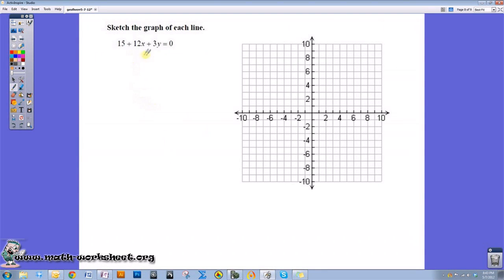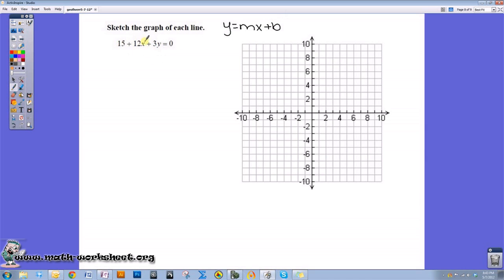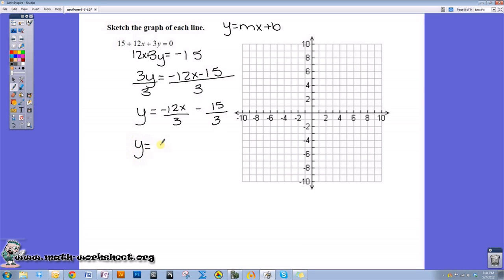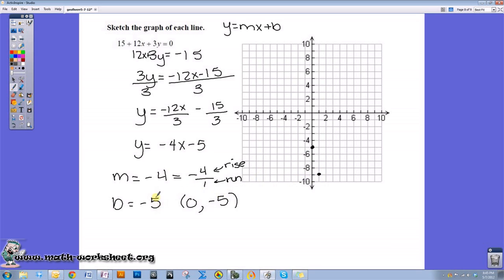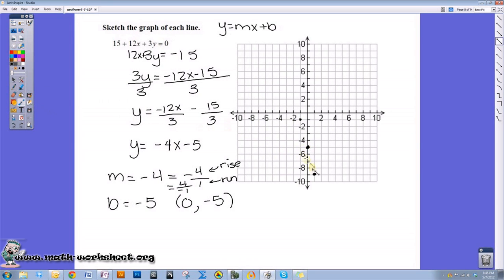Geometry - Parallel Lines and the Coordinate Plane - Graphing linear equations - Hard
In this video we explain how to solve Graphing linear equations type of question.